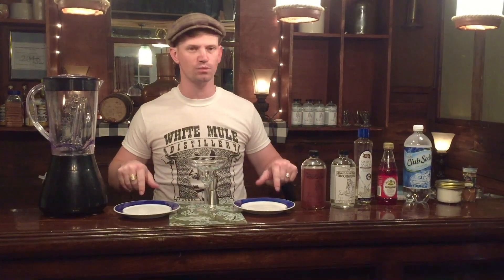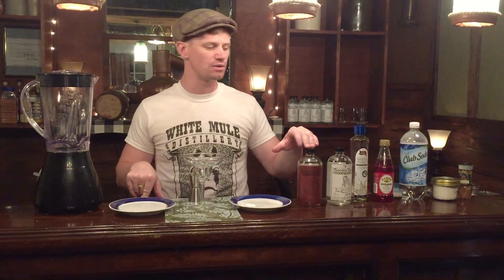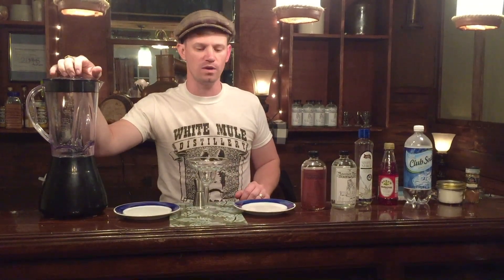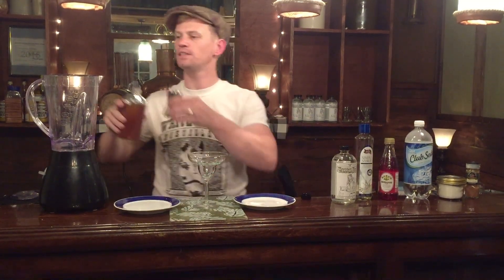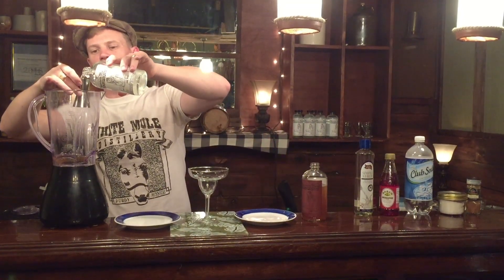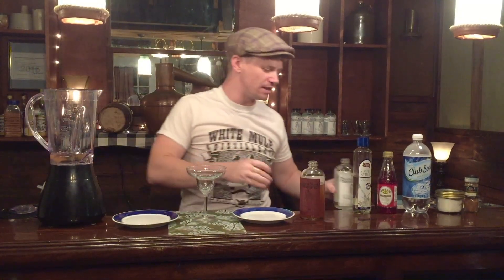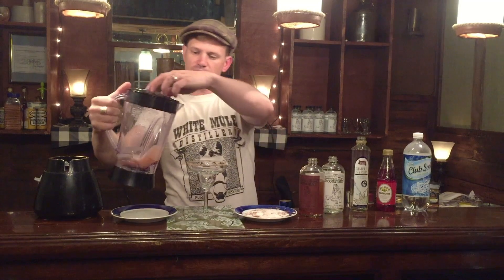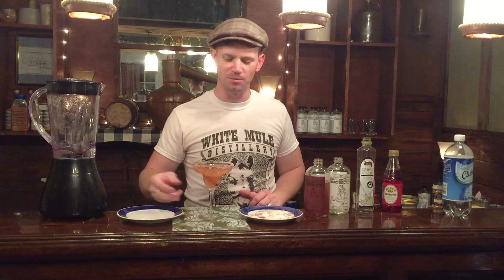Bad Santa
Want to know what to do with our super smooth liquid libations besides shooting it? Then here we go! This is one of our signature recipes that nobody else has. Think concoction was concocted in the Holler down at the White Mule Distillery. You will need 1.5 oz of Apple Pie Liqueur, 1 oz of Corn Whisky, 1 oz of simple syrup, a dash of grenadine, sugar, cinnamon, ice, and a cinnamon stick as a garnish. Watch, sip, and enjoy!